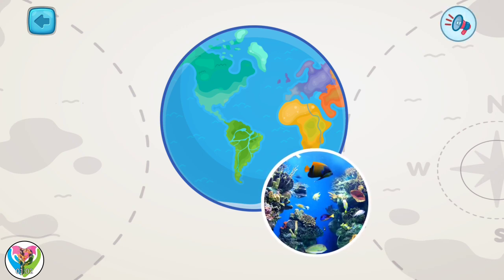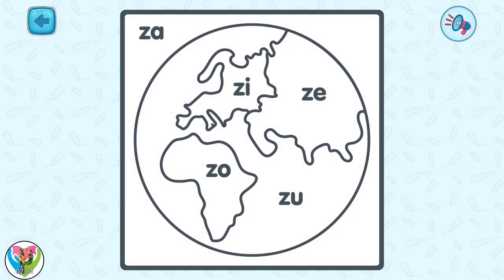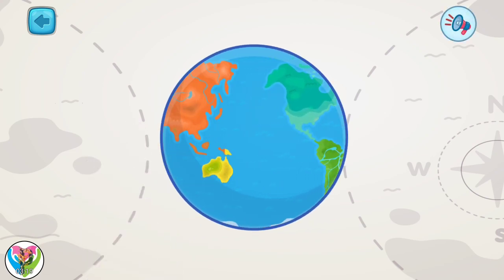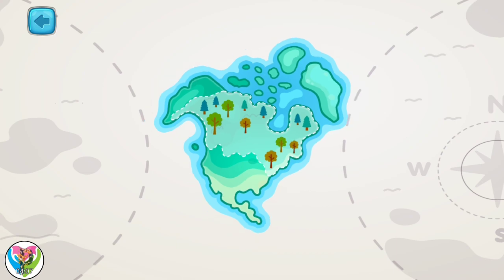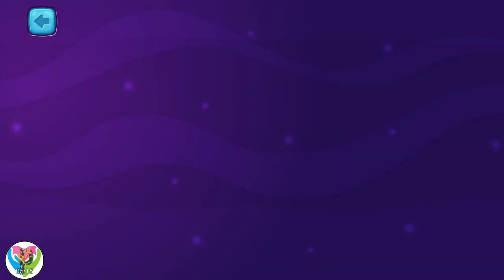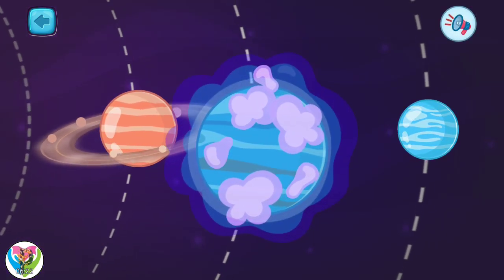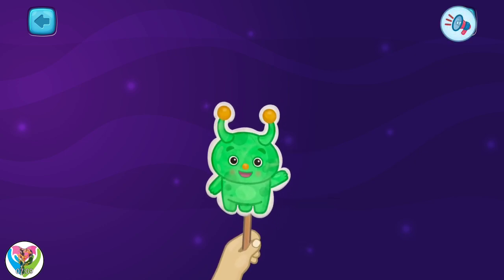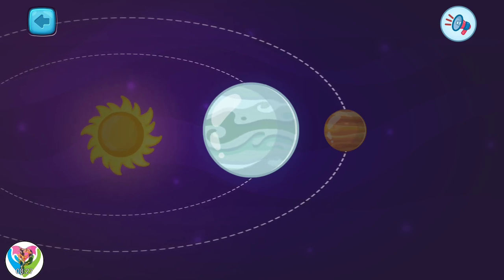Geography of Earth & Universe